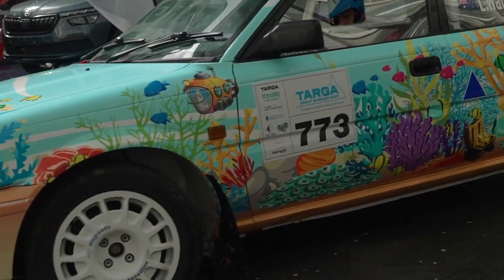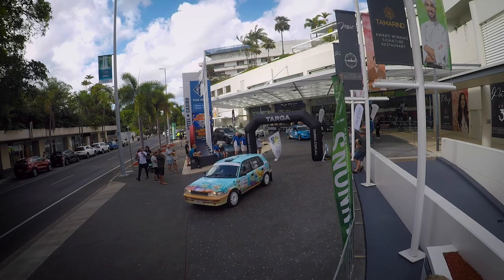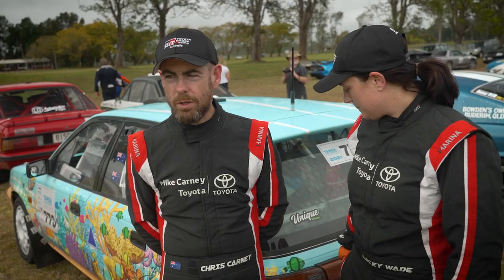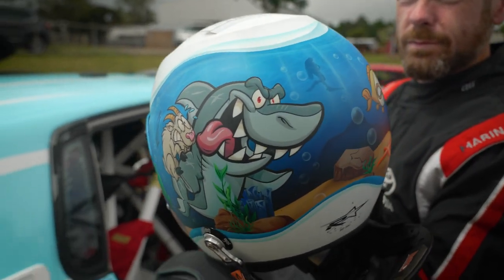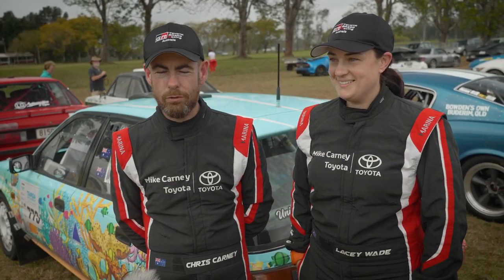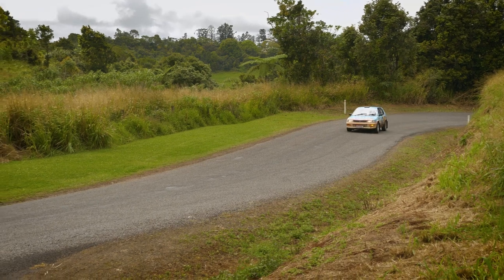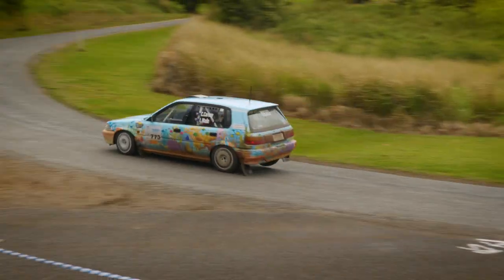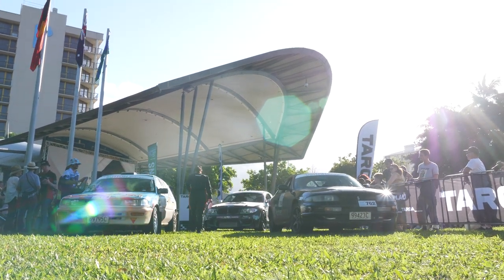TARGA Great Barrier Reef 2021 - Mike Carney Toyota Corolla Highlights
Follow Chris Carney & Lacey Wade as they head to 3rd in Early Modern 2 at TARGA Great Barrier Reef 2021 with their Toyota Corolla GTI/SX 4AGE